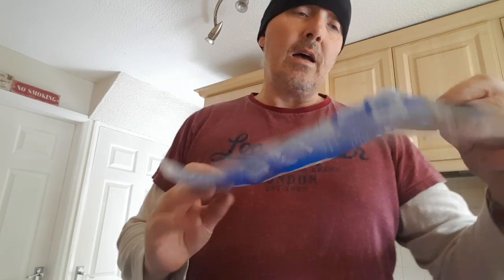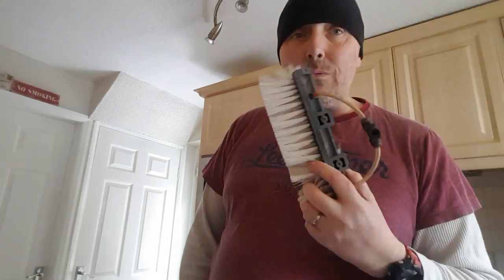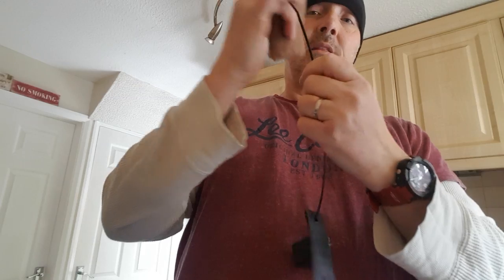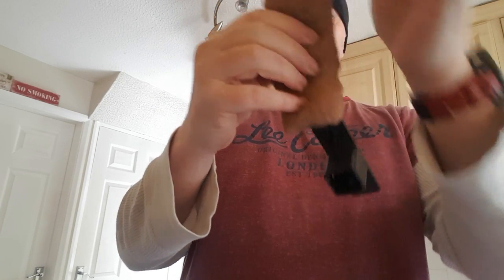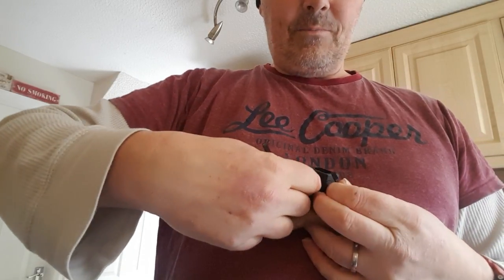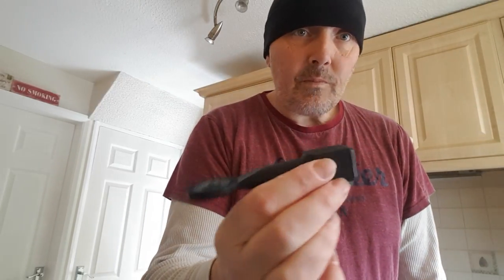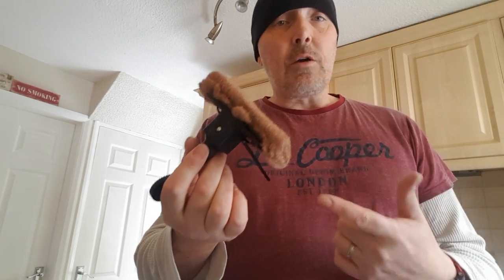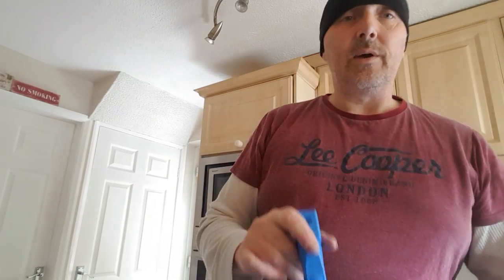DIY - Bronze Wool Applicator - Water fed pole Window Cleaning - WFP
Make your own D.A. Components style bronze wool applicator from spares

Video by Green Pro Clean Ltd.
Commercial and Domestic Window Cleaning.
Nottingham And Derbyshire.